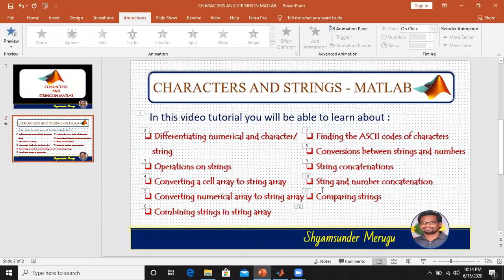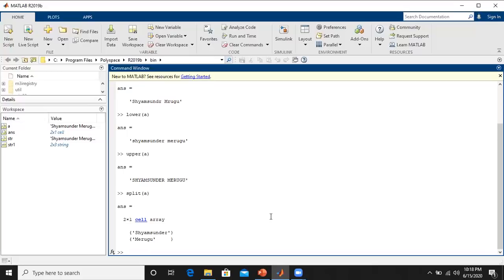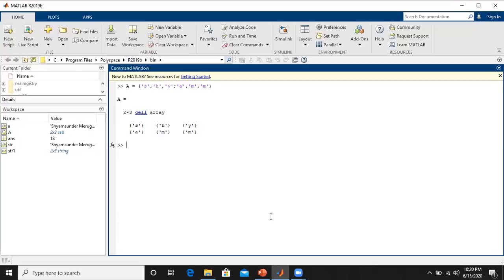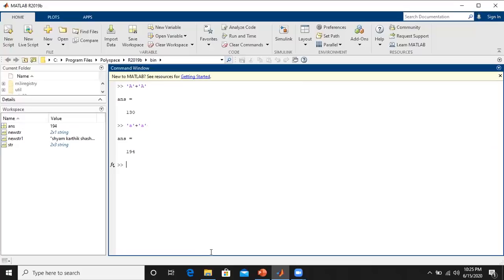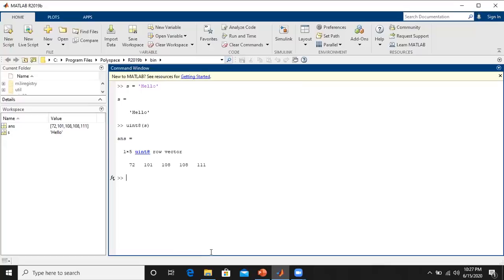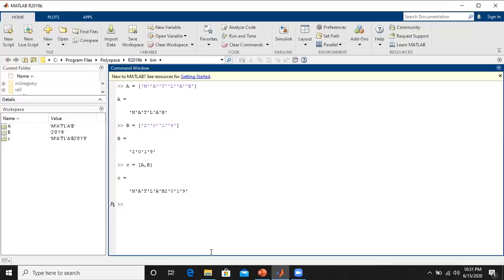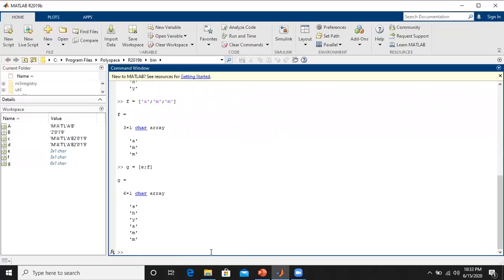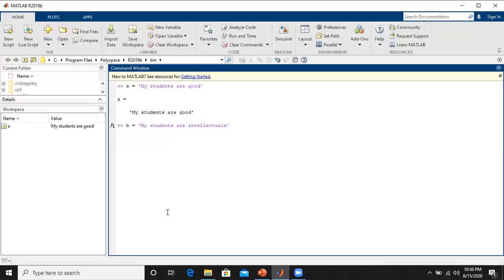MATLAB : CHARACTERS AND STRINGS USING MATLAB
This video talks about basics about how to handle strings and characters in MATLAB...